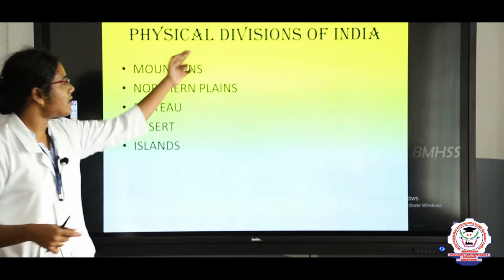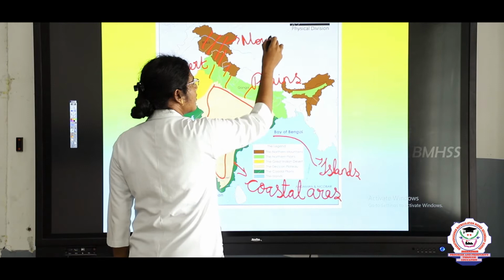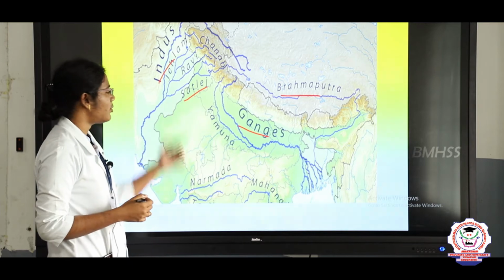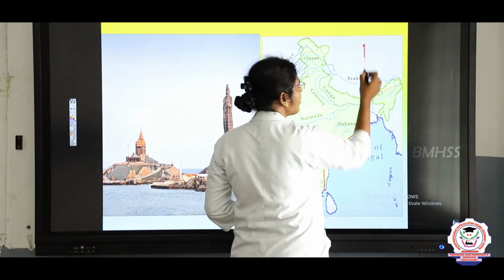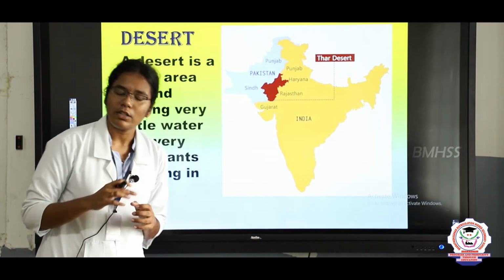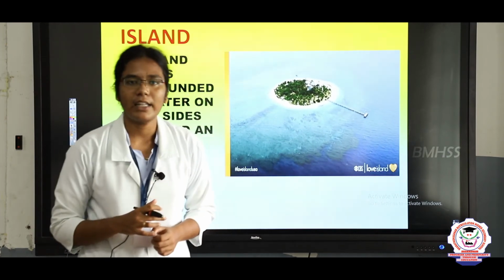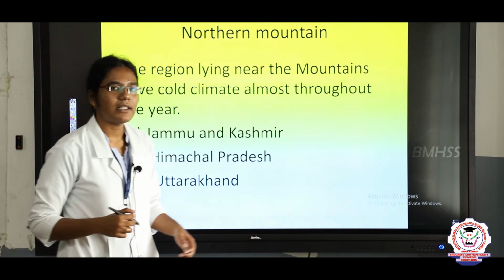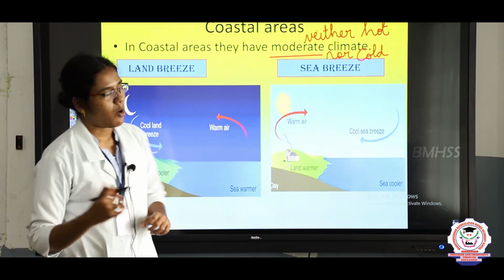Social | Class 03 | Unit 03 | Our Country - India | Bharathidhasanar School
Class 03 Social -Unit 03, Our Country - India explanation in English